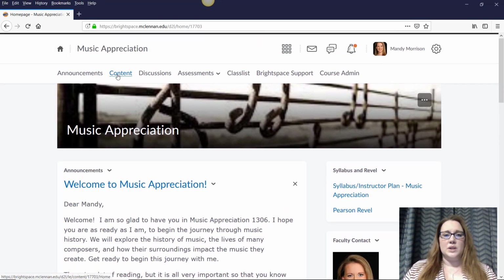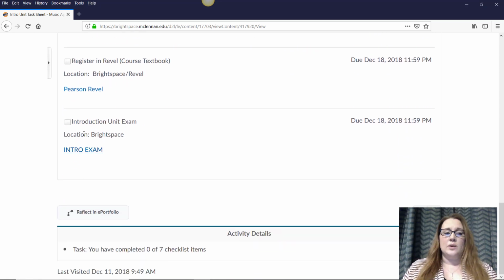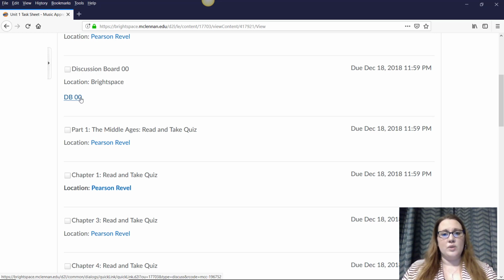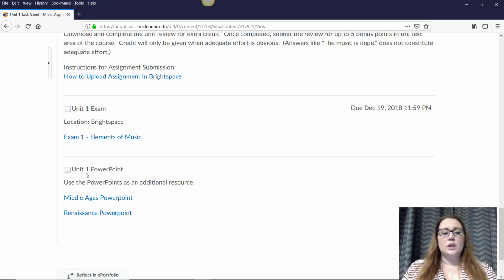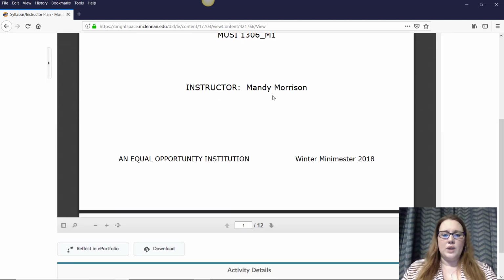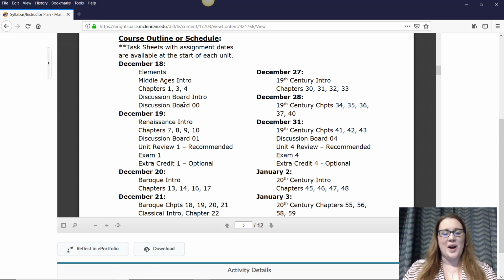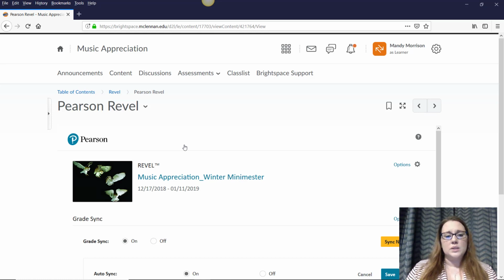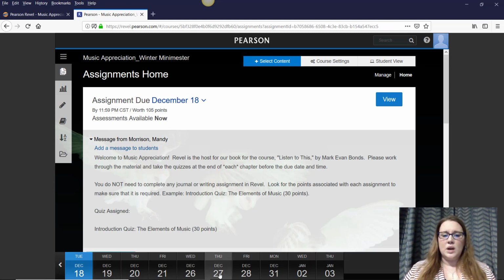Winter Minimester 2018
Music Appreciation Welcome Video